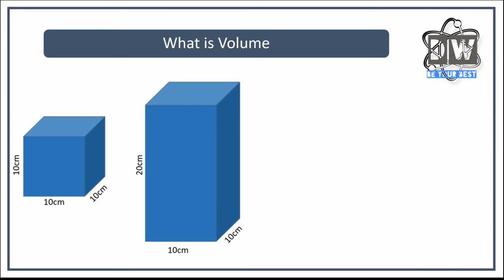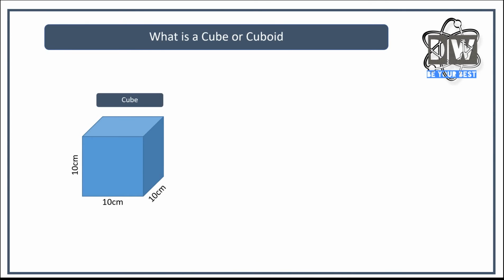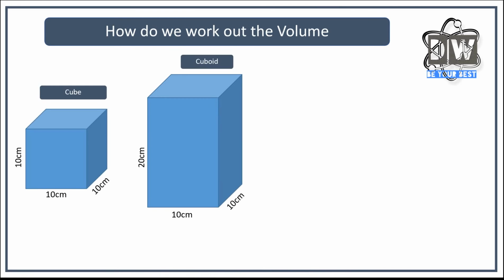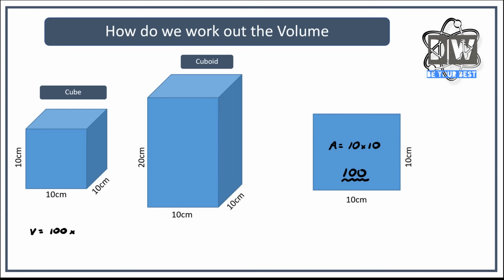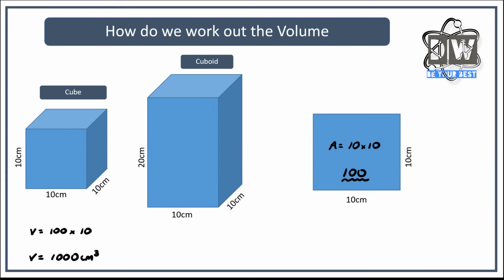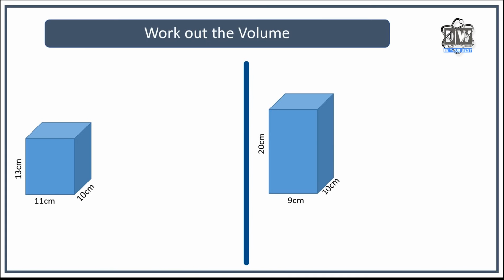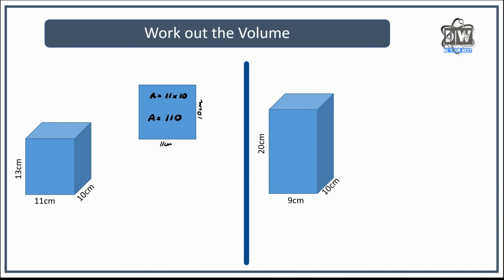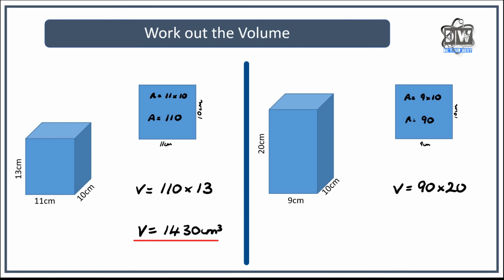Volume (Cubes and Cubiods)+